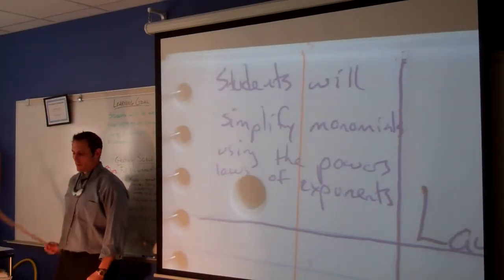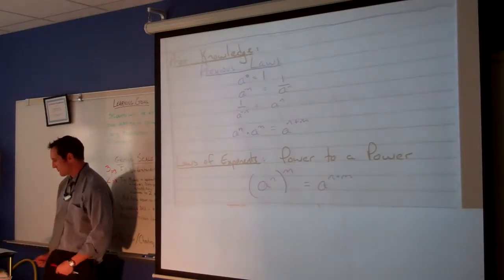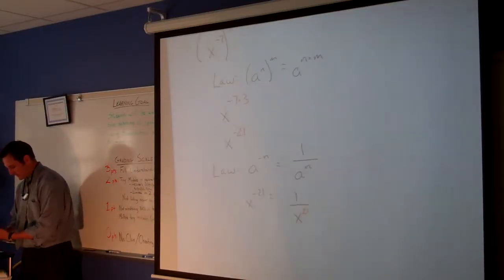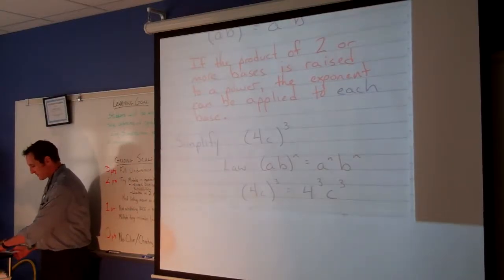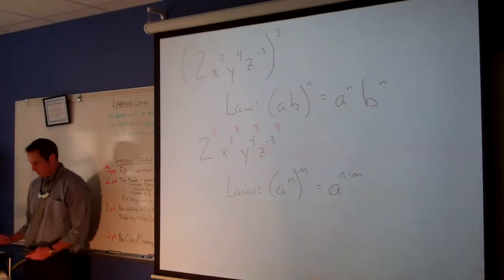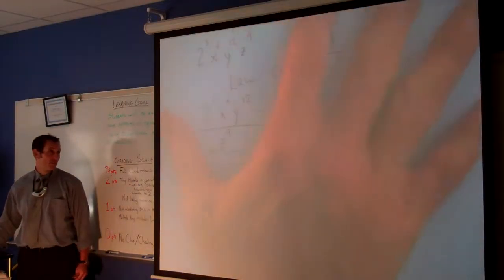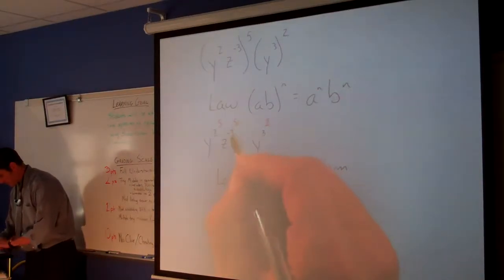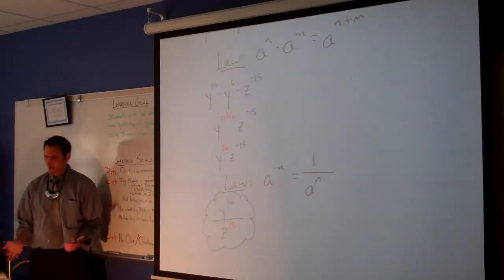Laws of Exponents - Powers - Katzclass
Here I teach the Laws of Exponents that deal with Powers to a Power and Products raised to a power.  I use Cornell style notes and try to move slowly for my ESE and ELL students.